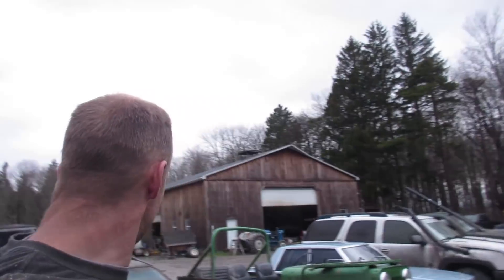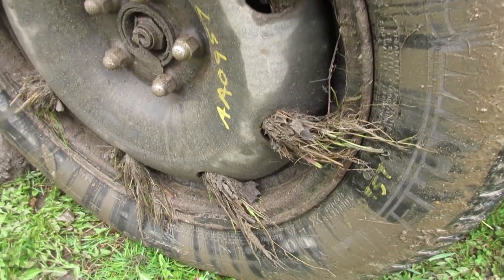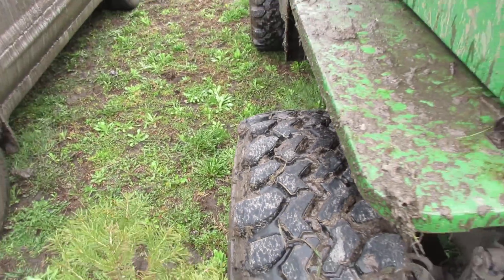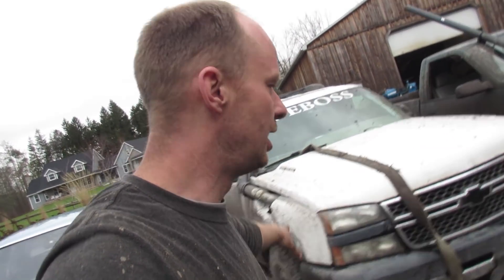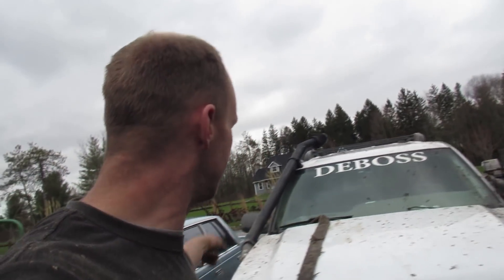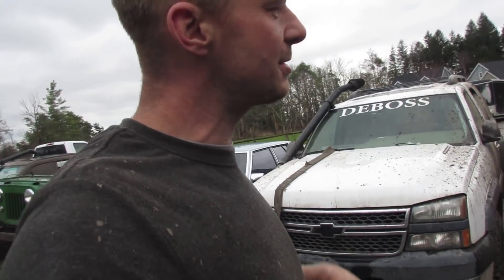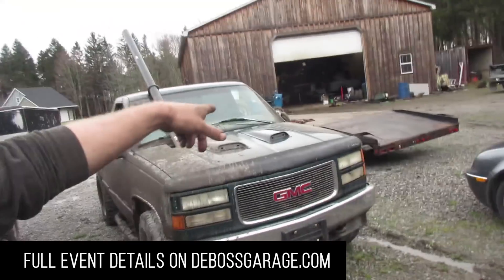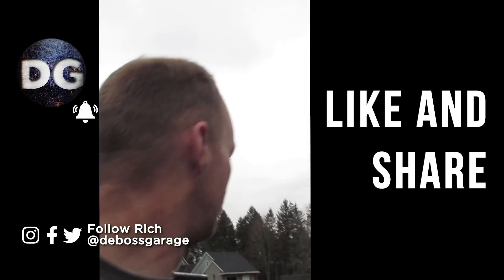Which 4x4 Will Do The Best At Gopher Dunes MudFest?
Which 4x4 do you like the best?

We are taking four 4x4 vehicles to the Spring 4x4 MudFest at Gopher Dunes today!